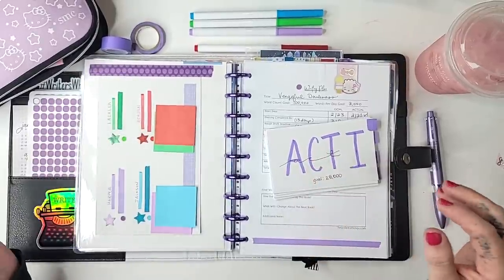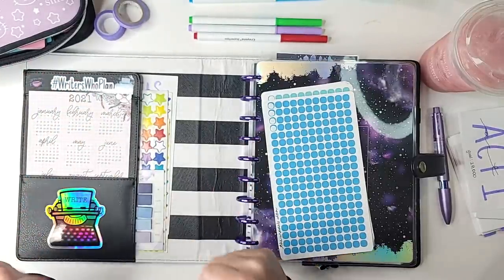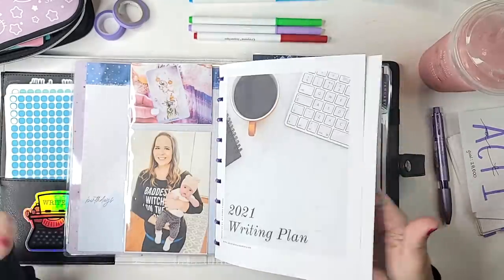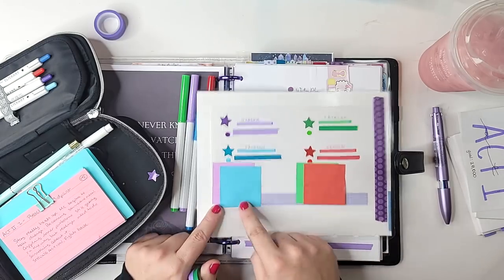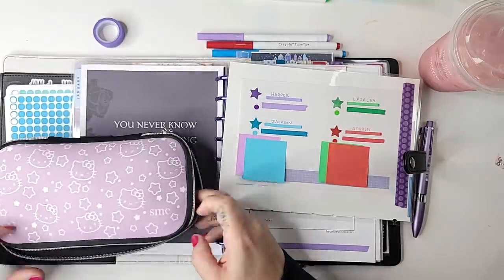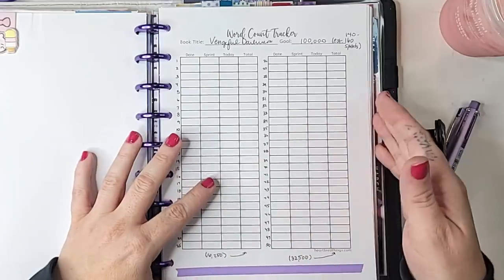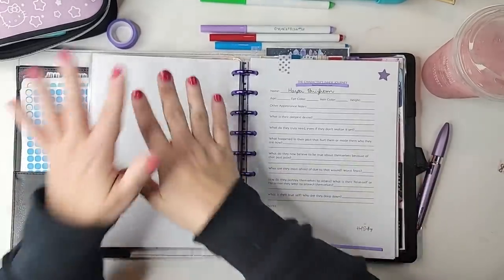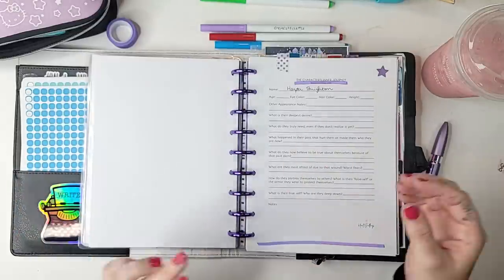Plotting My Books In A Classic Happy Planner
Today I'm showing you inside my new Classic Happy Planner Plotting Planner! See how I set up my book projects and plan to track my word counts on paper!

I am really interested to see what sticks for me: Notion or Planner? What do you think?

Join the HB90 Bootcamp. Last day to join ! Or click through to see our next date

❤ Procrastiplanner, Etc!!!

Writing Tools and Supplies:
❤ Hello Kitty Pencil Case (I think currently sold out but coming back soon!)
❤ Crayola Supertip
❤ Colorful Index Cards
❤ Small dot color circle stickers
❤ Larger Dot Stickers
❤ Hole Punch
❤ Skinny Washi Tape
❤ Marrakesh Sticky Notes (large 4 x 4)
❤ Marrakesh Sticky Notes (Smaller 2 x 2)

❤ Visit me on Etsy to see my custom 90-Day planner, the HB90 Method. The Q2 Planners are available now!

Sarra Cannon
3642 Savannah Hwy